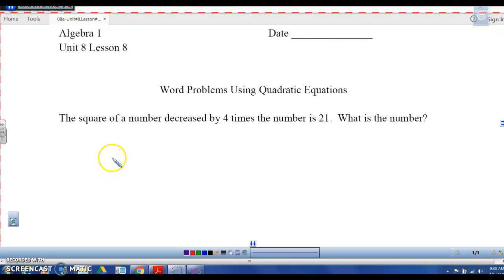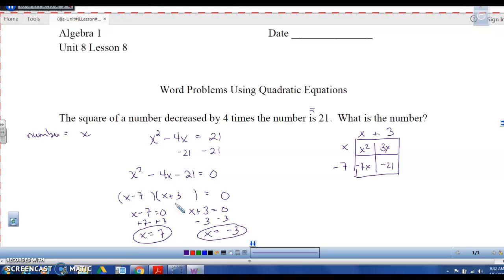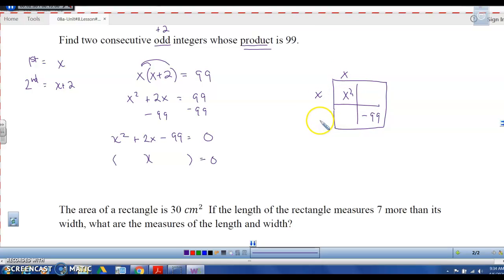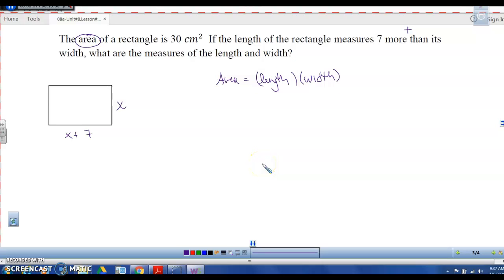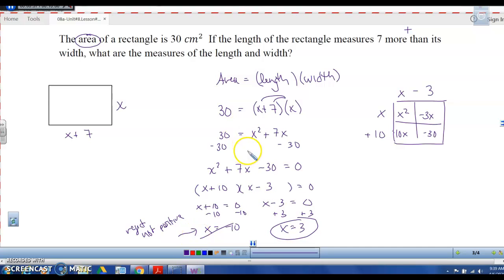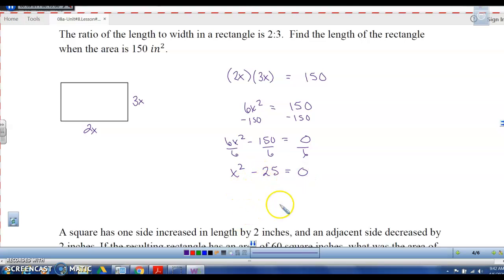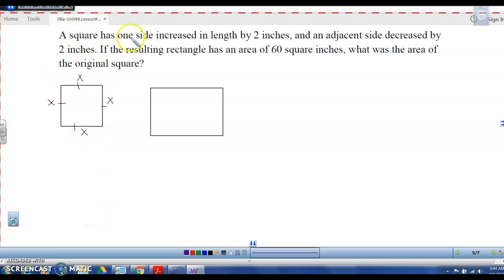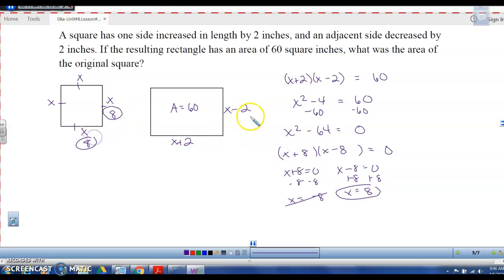A1 U8L8 Word Problems Using Quadratic Equations